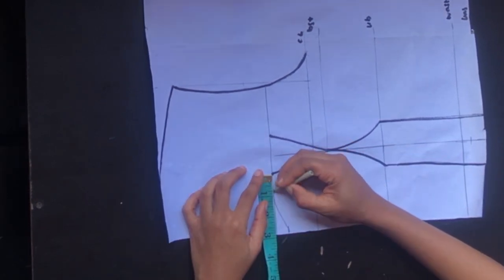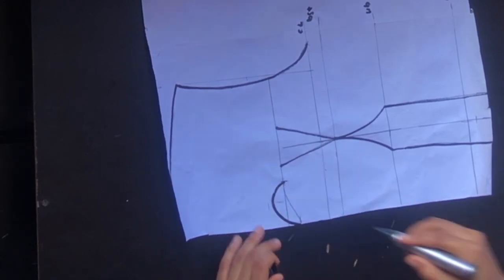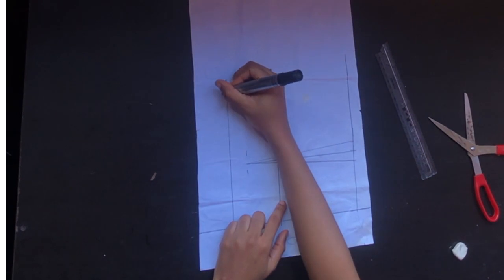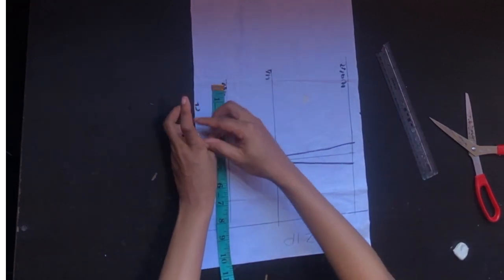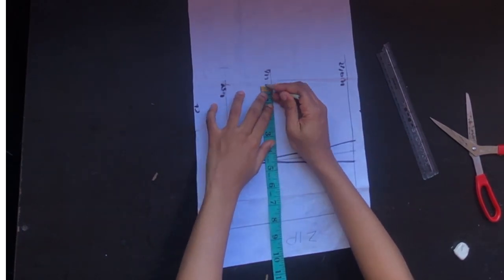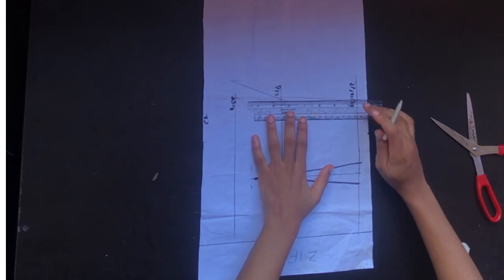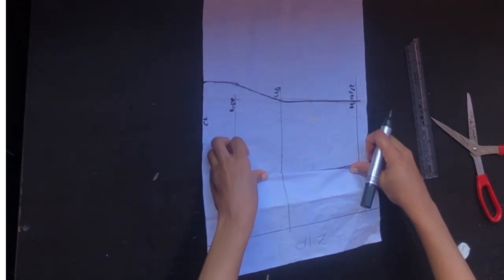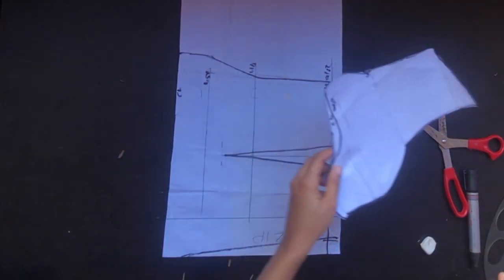diy:HOW TO DRAFT A BUSTIER PATTERN WITH AN ASYMMETRIC NECKLINE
this is a simple tutorial on how to draft a bustier pattern,at the end of the video this video or tutorial will guide you on how to draft a bustier pattern, basic bodies pattern and also how to draft a bustier with asymmetrical neckline